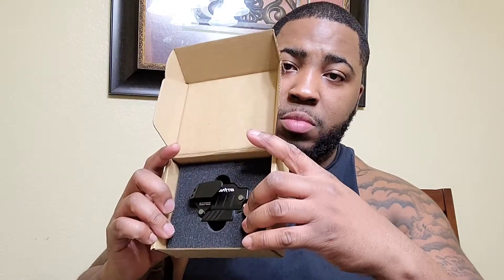Stinger Minimalist Holster Review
Unboxing and review of the Stinger holster